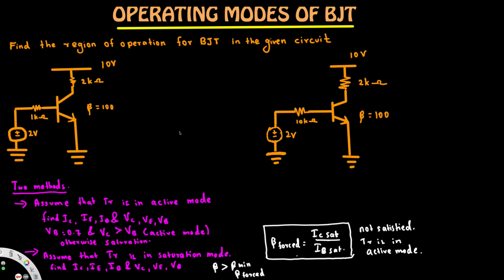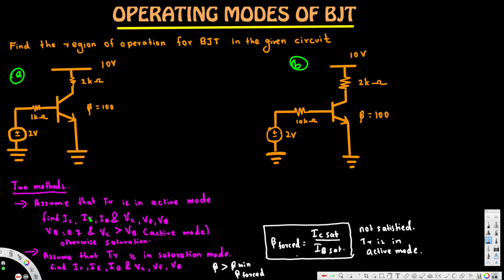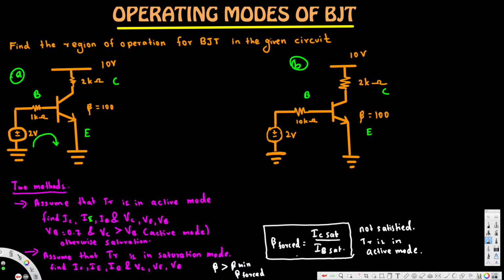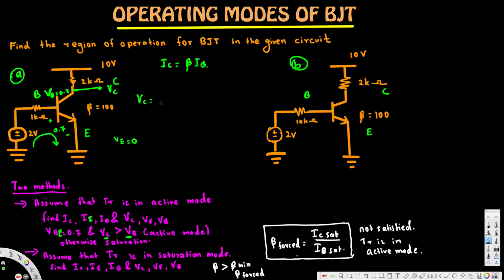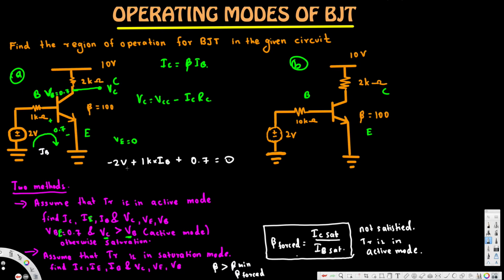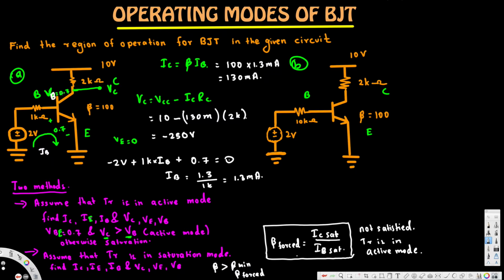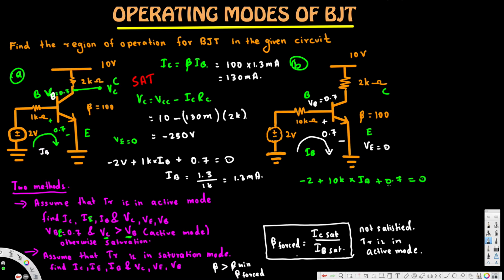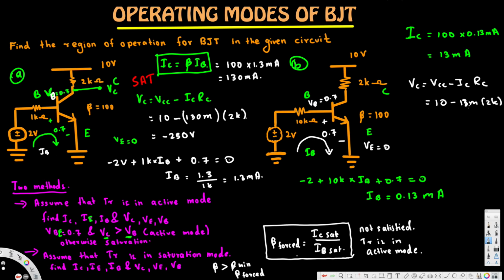Operating Modes of BJT #1 - Electronics 1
In this lecture i have solved one circuit to find the transistor operating region